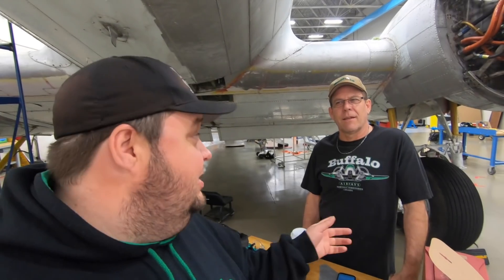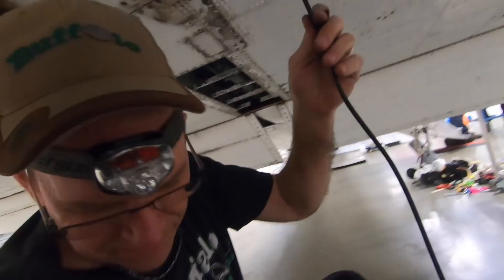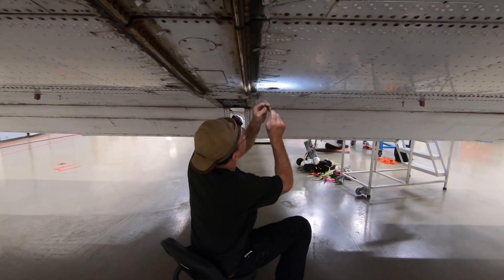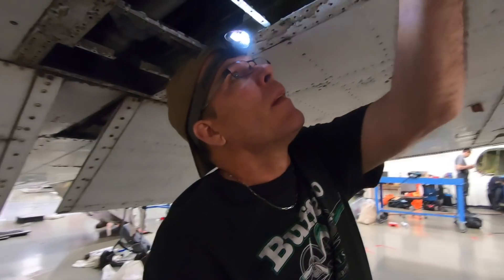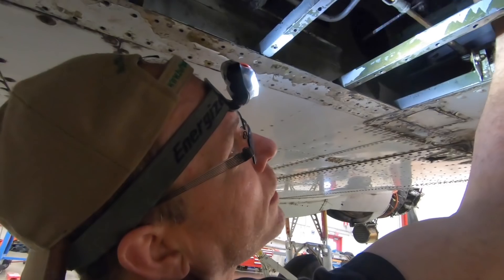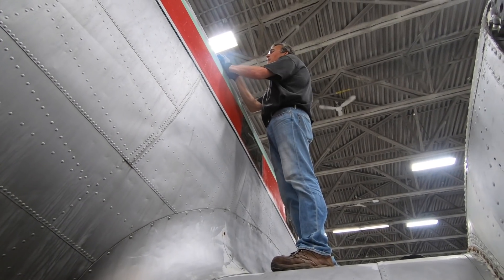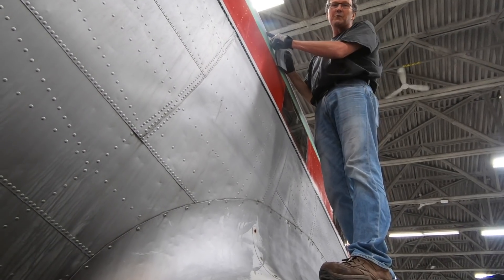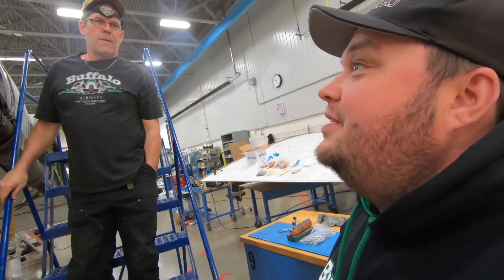"It's Coming ALIVE!" Plane Savers E116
PLANE SAVERS
"It's Coming ALIVE!!"

New HAMBURGER DOOR T-Shirt Design!!

"Sisters in Arms" D-Day BOOK about our DC-3's (C-47's) on KICKSTARTER!!!

Mikey McBryan
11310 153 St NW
Edmonton, AB
T5M 1X6

Other Plane Savers

___Friends of Plane Savers__